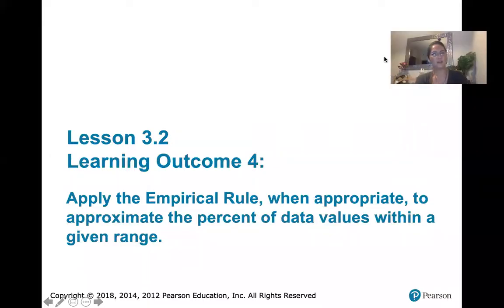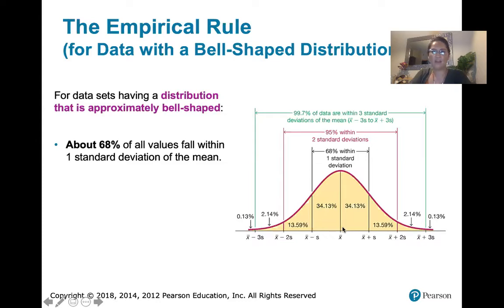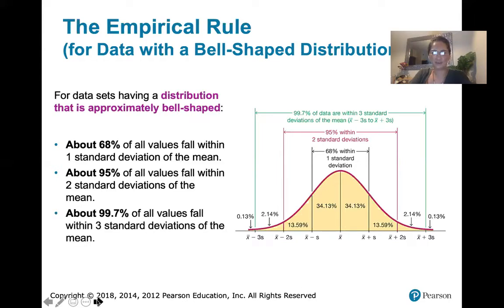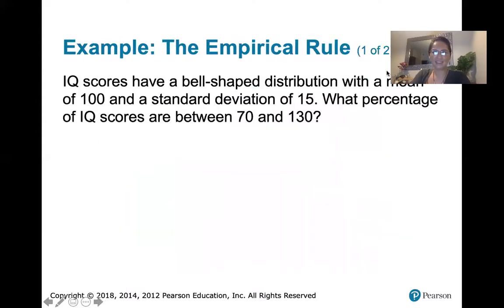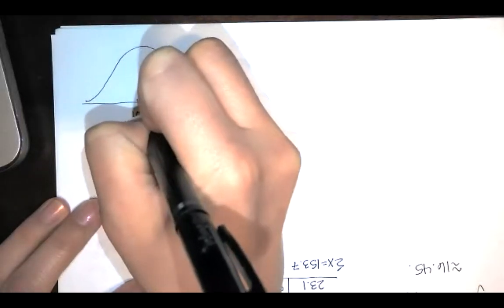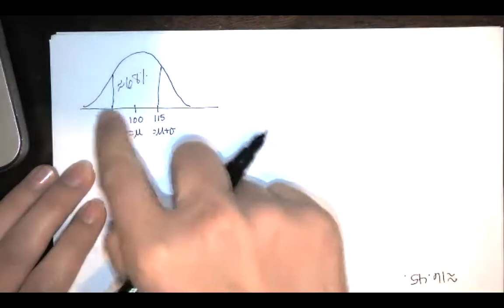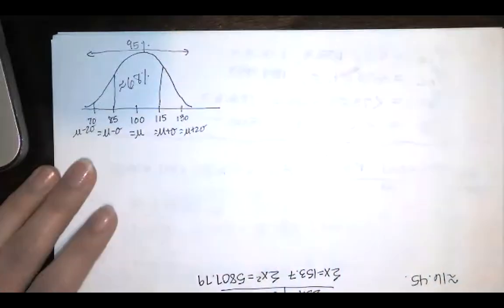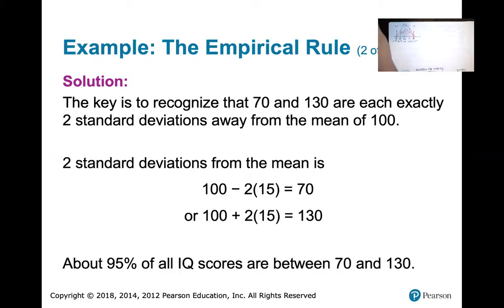3.2.4 Measures of Variation - The Empirical Rule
This video is a supplement for MATH 2193: Elementary Statistics at Tulsa Community College. The material can be found in section 3.2 of Essentials of Statistics, 6th edition, by Triola.

In this video, we state the empirical rule, when it applies, and how to use it to find the percentage of values within a certain range.